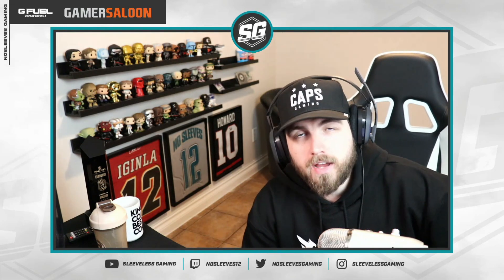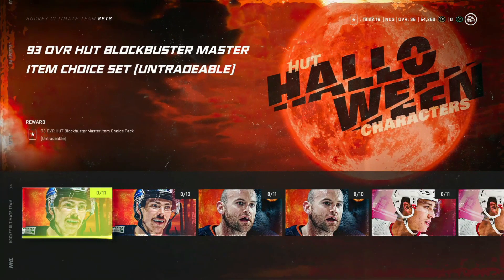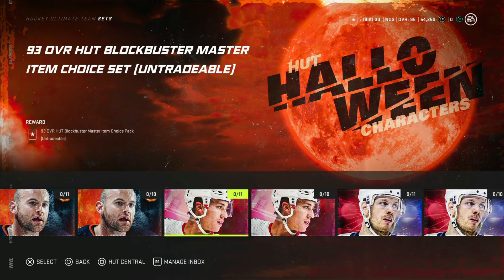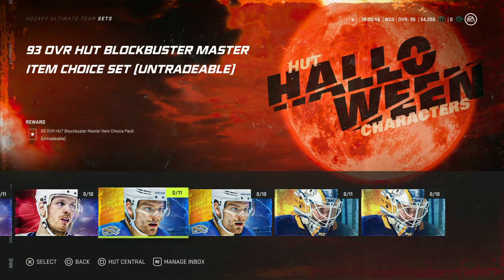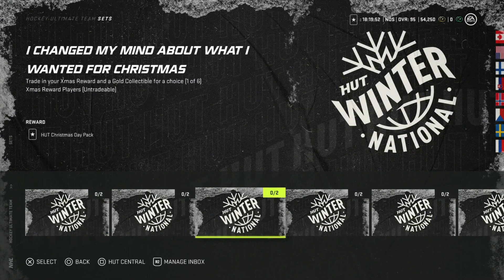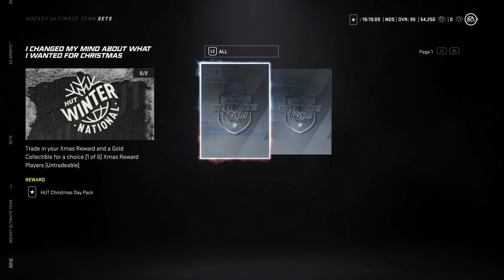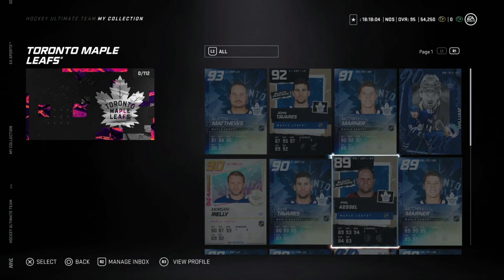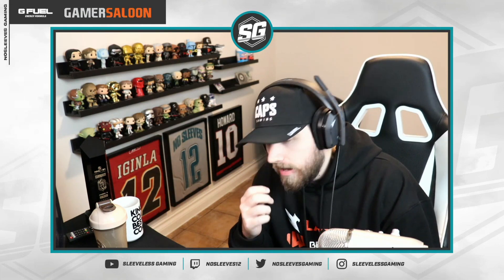NHL 21 | BEST SUNSET VALUES IN HUT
In this video I talk about the current sunsets in NHL 21 HUT and if they are worth doing or not! Let me know what you think!